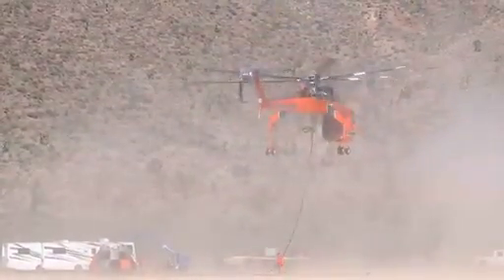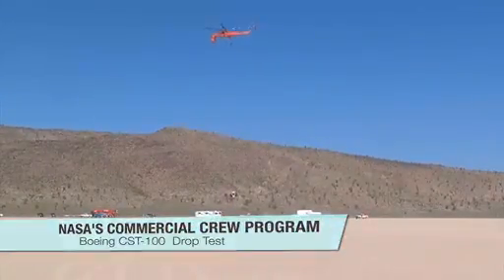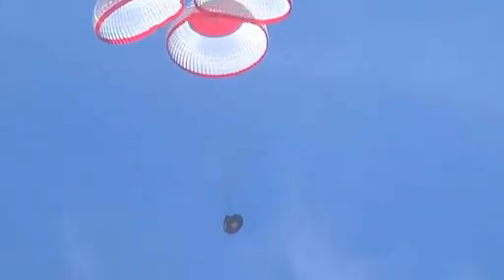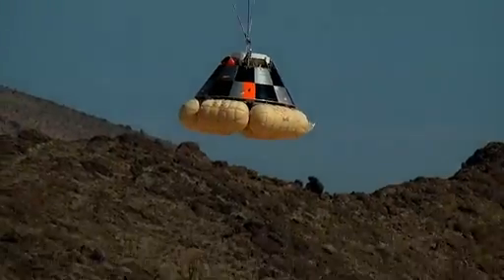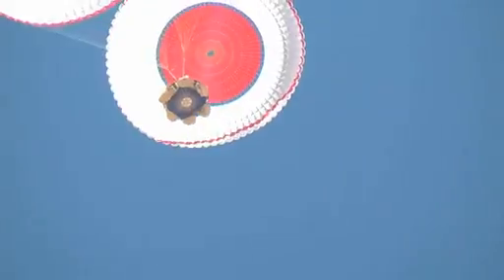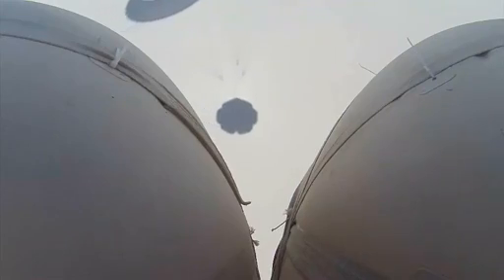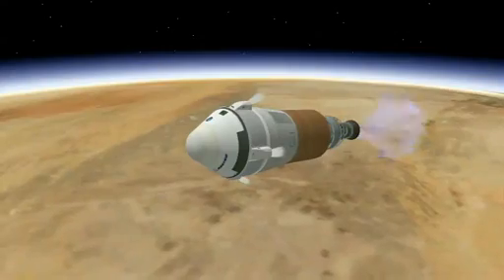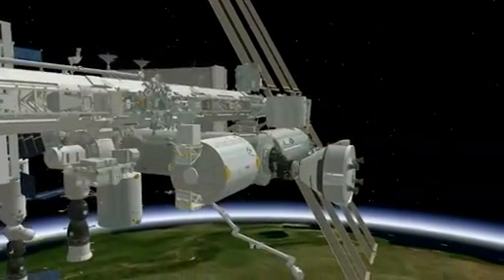Boeing CST-100 Drop Test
The Boeing Company recently demonstrated the performance of its CST-100 landing system with a parachute drop test over the Delmar Dry Lake Bed near Alamo, Nev. The drop test test marks the completion of another milestone for the CST-100 as part of the Commercial Crew Development Round 2 (CCDev2) agreement with NASA's Commercial Crew Program (CCP).